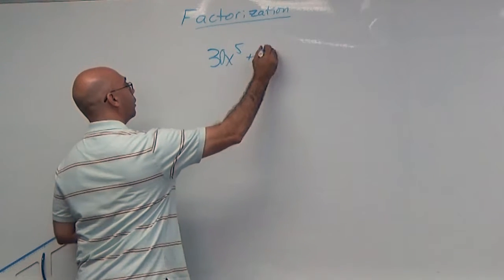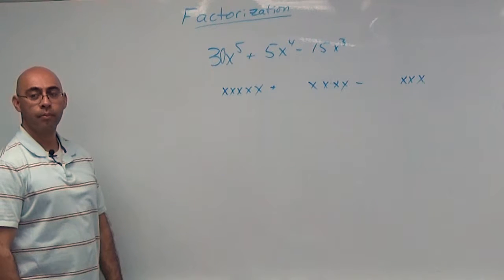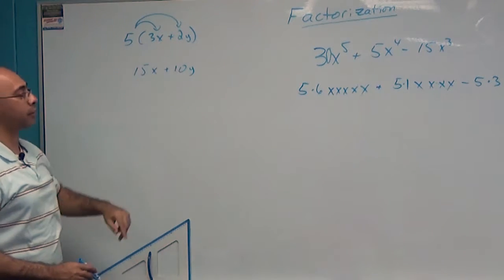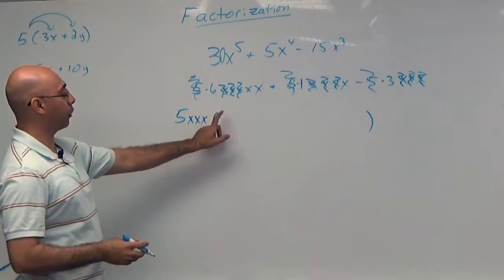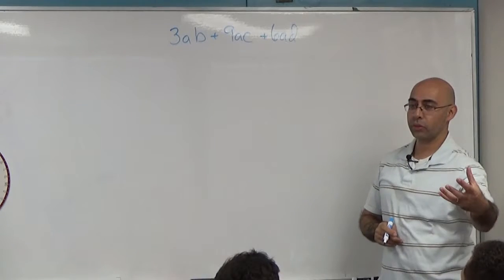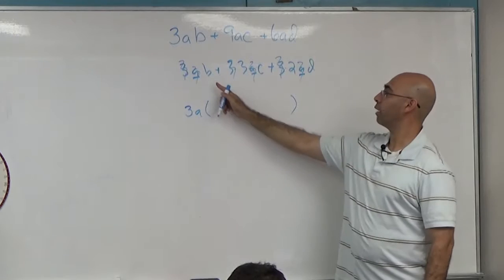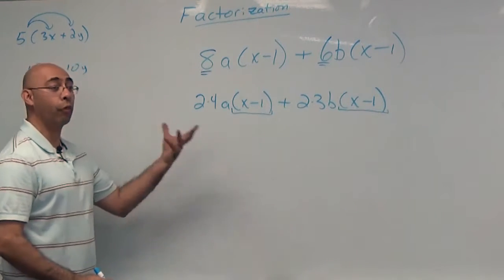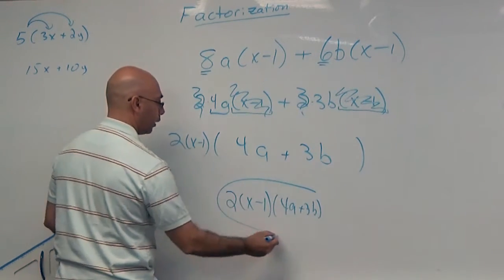Factoring Expressions (part 1) || Tearing Apart Terms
In this video we are introduced to factoring expressions.  If you have difficulty with this concept, then practice using the Distributive Property to get acquainted with the process.  The key is to find a common factor for each number, then pull it out...everything else is left in parentheses.  Do the same with the variables (letters):  find the term with the least number of variables, and pull that many from each term.

0:27  example 1
3:42  example 2
5:18  factoring with parentheses